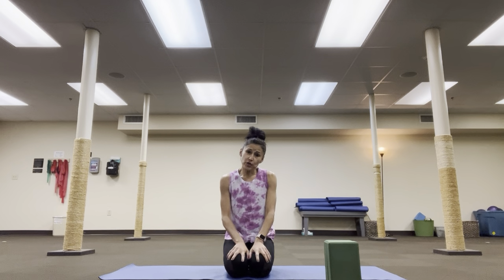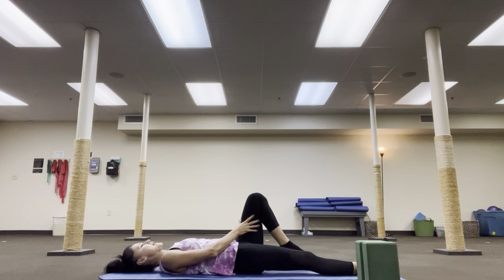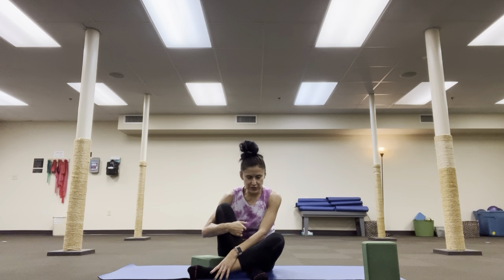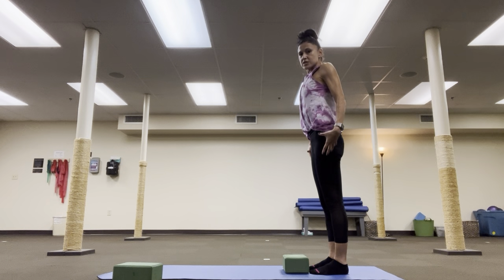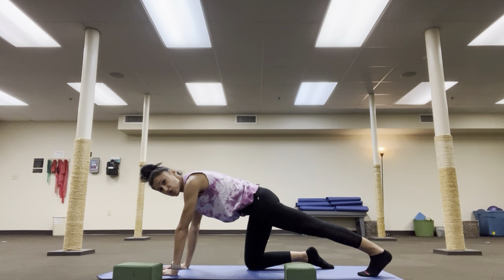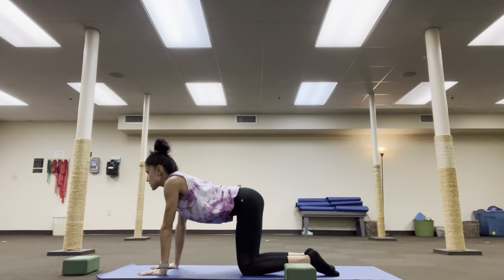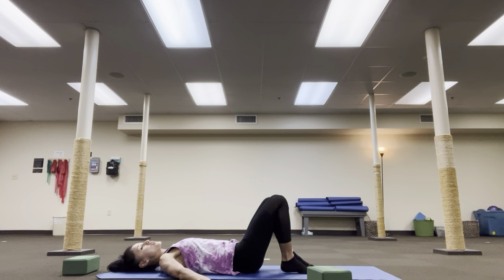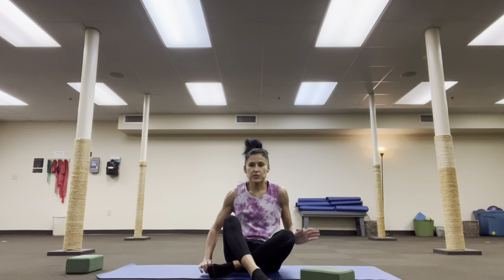Yoga - Supine and Seated with 2 blocks